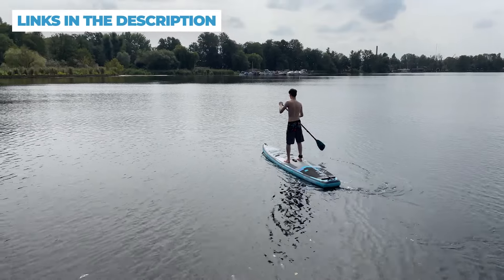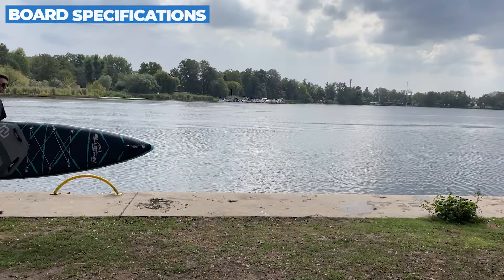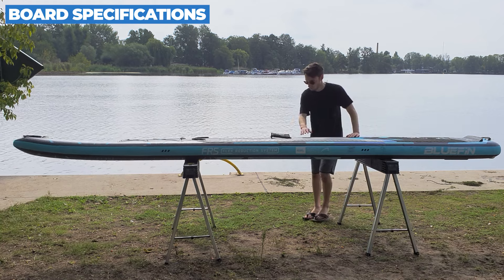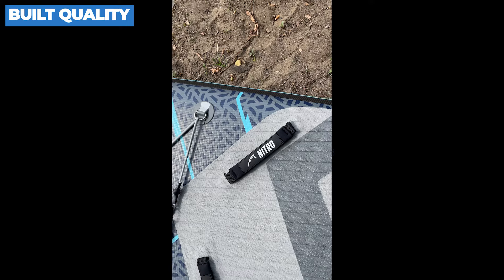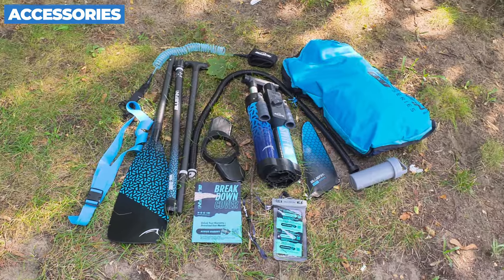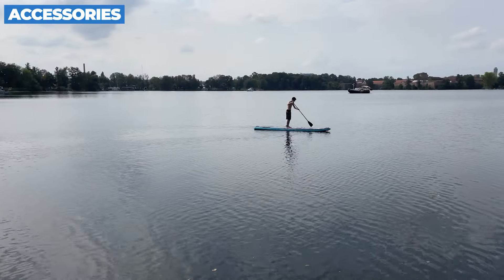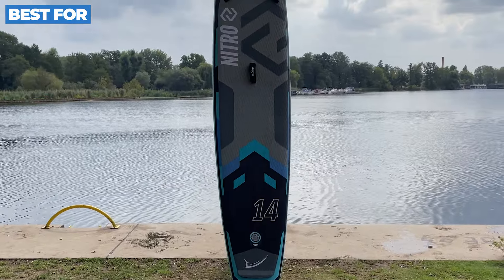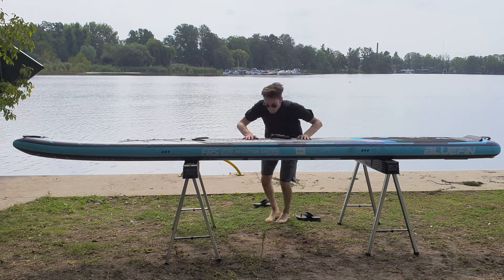Bluefin Nitro Review: For the PROS!